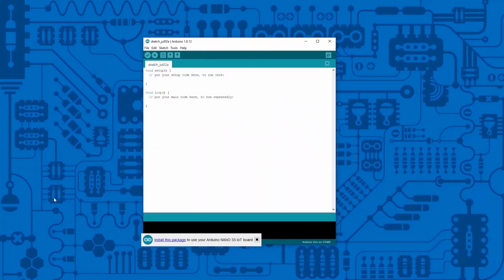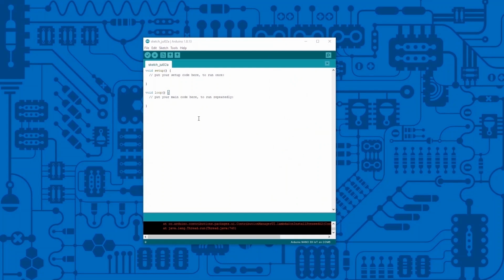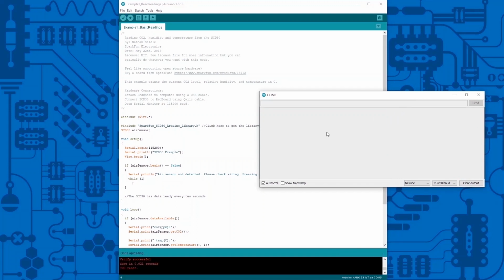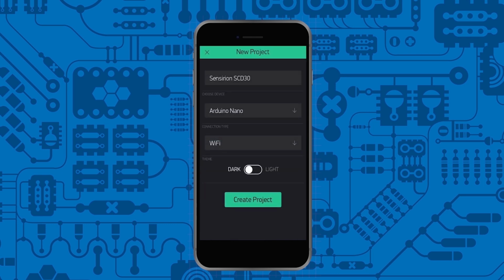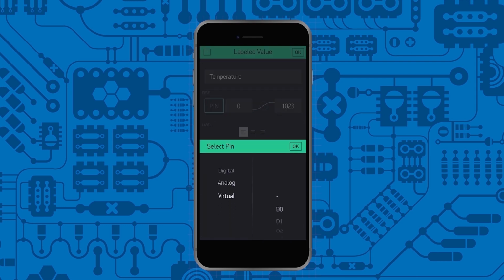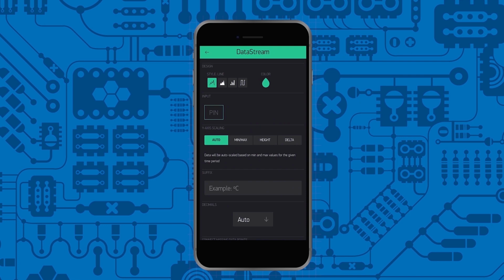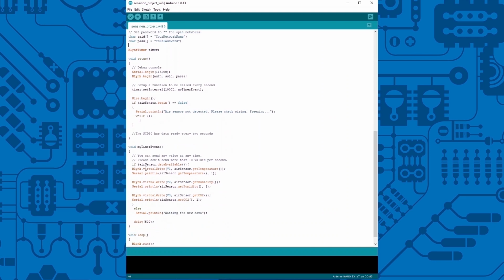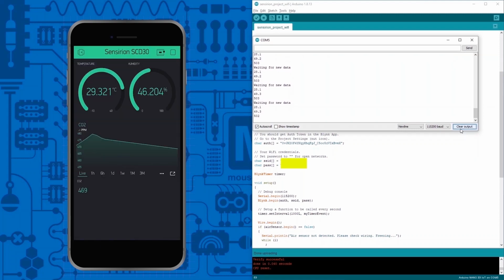How to Connect the Sensirion SCD30 to the Cloud | Mouser Electronics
In this demo, Rafik Mitry, Technical Marketing Engineer at Mouser, explores the Sensirion SCD30 CO2 sensor. He explains how to first connect the SCD30 to an Arduino Nano 33 IoT, then to the Blynk IoT platform via Wi-Fi, and finally visualize the environmental data from the SCD30 using the Blynk smartphone application.
Want to build it yourself? View Project BOM